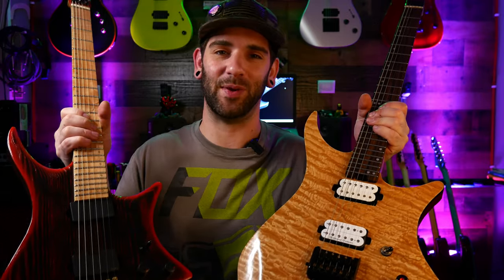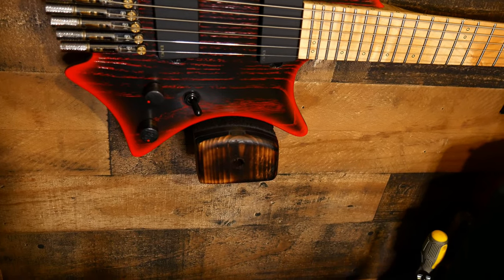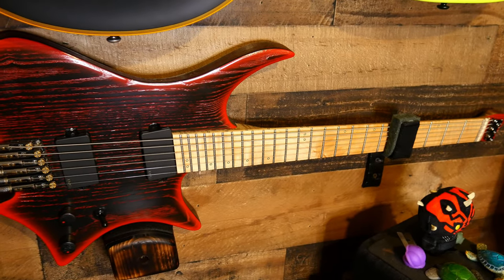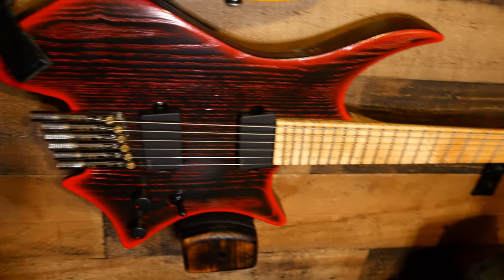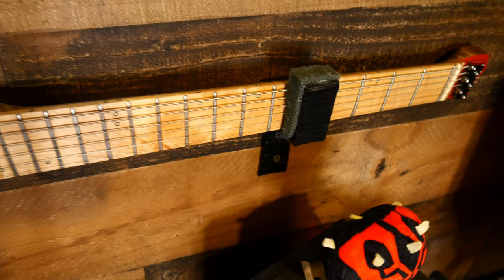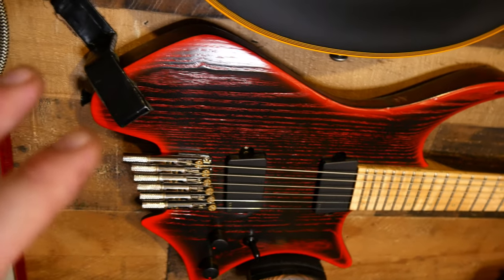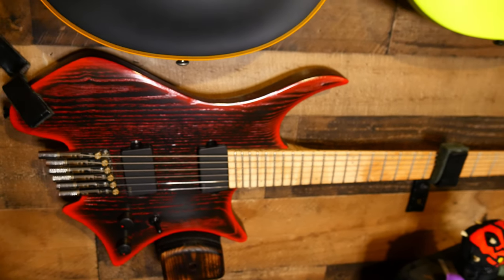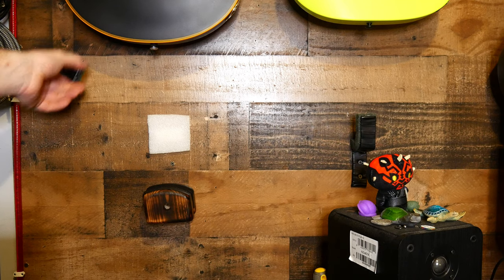Cheap and easy DIY headless guitar wall hanger.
I wanted to find a way to hang a headless guitar. While there is a few different options you can buy I'm all about DIY projects and saving money for other equipment at the same time. I wanted to make something strong yet simple and easy to put the guitar on and off of. My DIY headless guitar wall hanger consists of 3 easy to make pieces and if you don't already have the resources laying around the house it will cost anywhere from 15-20$ to make. This hanger system can be easily made to fit your specific headless guitar model.